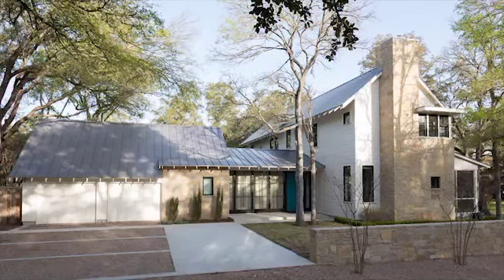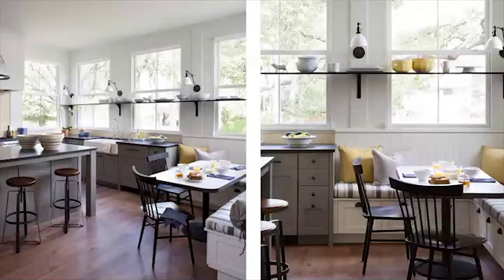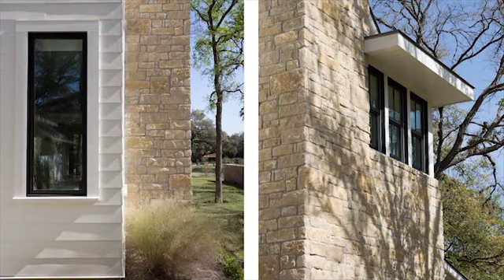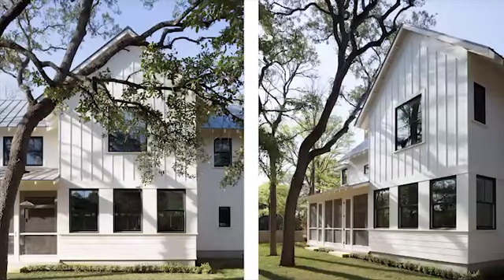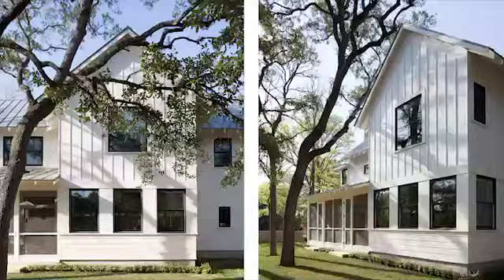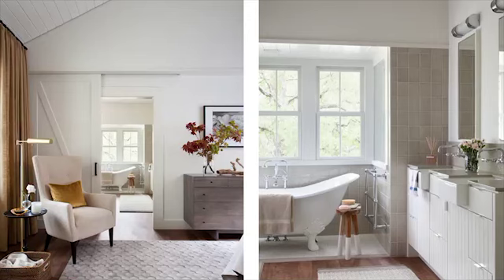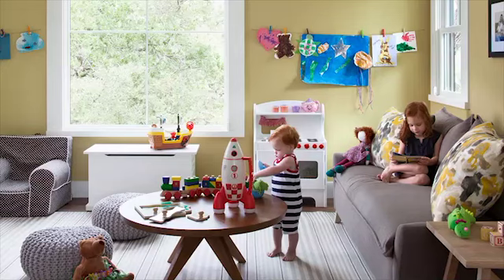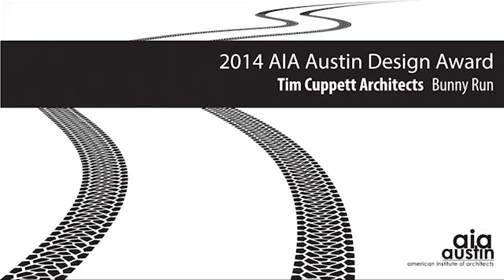2014 AIA Austin Design Award - Tim Cuppett Architects, Bunny Run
Residential New Construction Over 2,000 sq. ft

Jury:
Marsha Maytum, FAIA, LEED AP | Founding Partner of Leddy Maytum Stacy Architects
Steve Dumez, FAIA | Partner and Director of Design at Eskew+Dumez+Ripple (2014 AIA Architecture Firm Award Recipient)